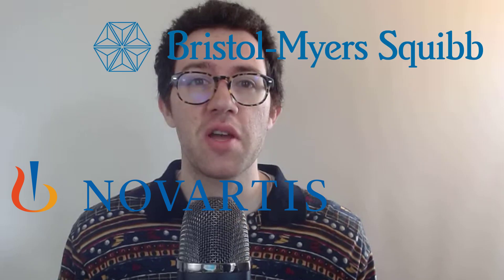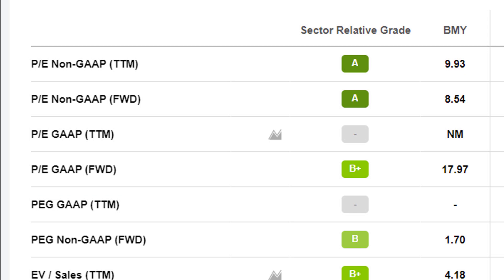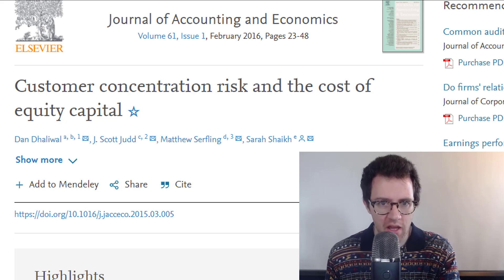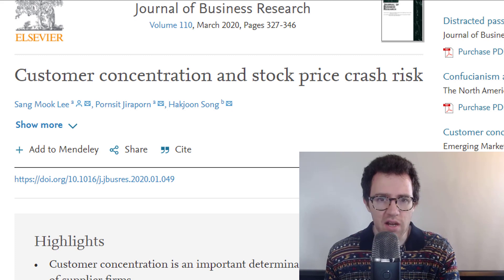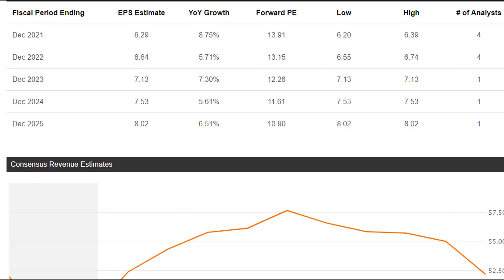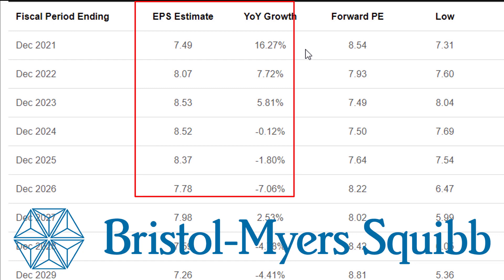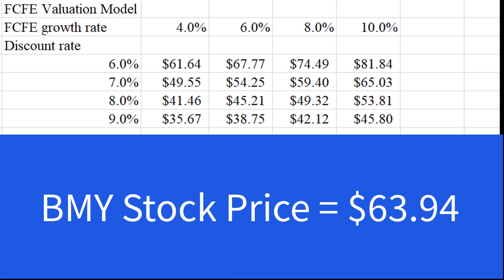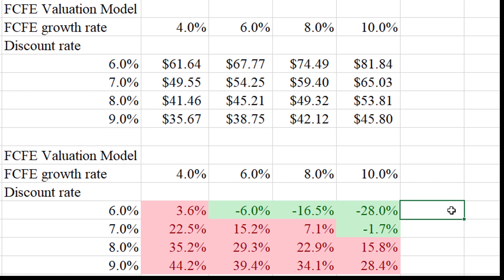Novartis AG (NVS) Vs Bristol Myers Squibb (BMY) Stock Analysis 2021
Which stock is a better value, Novartis A.G. (NVS) or Bristol Myers Squibb (BMY)? In this video, I analyze both firms’ balance sheets and profitability. I also use an intrinsic valuation model to come up with a fair value for both Novartis A.G. (NVS) and Bristol Myers Squibb (BMY). I offer my thoughts in the conclusion.

0:00 – Introduction to Novartis AG and Bristol Myers Squibb’s Stocks and Businesses
3:36 – A note on customer concentration
4:27 – NVS vs. BMY Balance Sheet & Profitability
7:44 – NVS vs. BMY Dividends & Growth
9:40 – NVS vs. BMY Intrinsic Valuation
13:33 – Final Thoughts on NVS and BMY